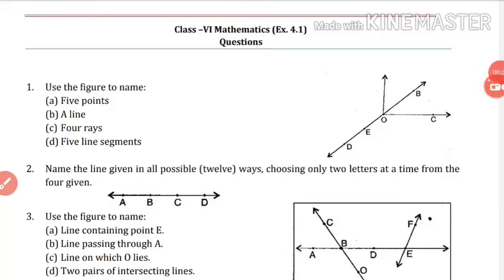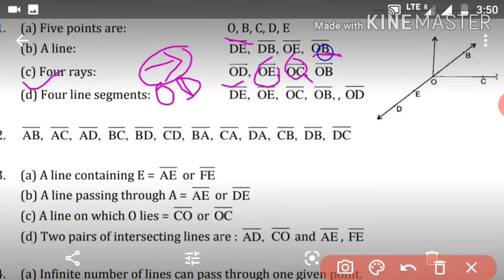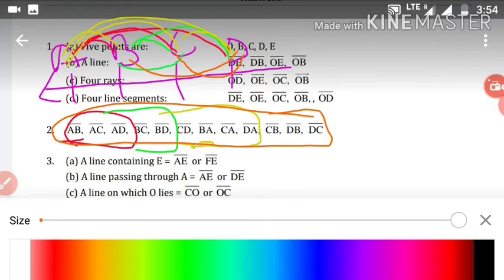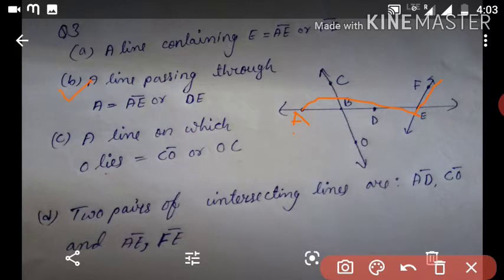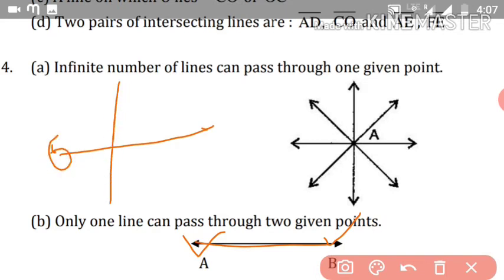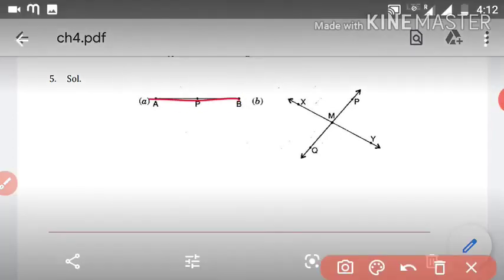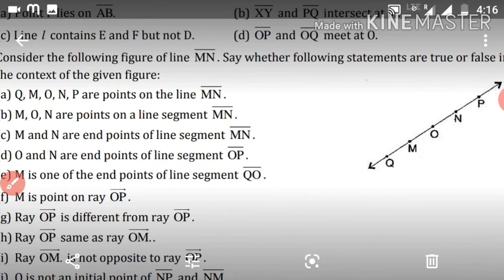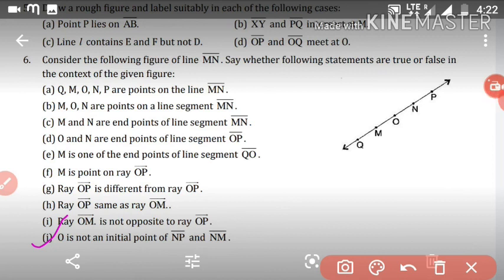Class-Vl Mathematics ch-4 exercise- 4.1 solutions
Ncert mathematics Class-Vl chapter 4 all exercise is available in my channel.❤️❣️